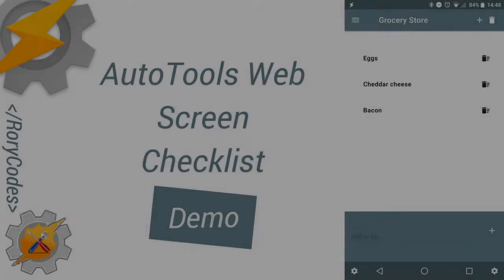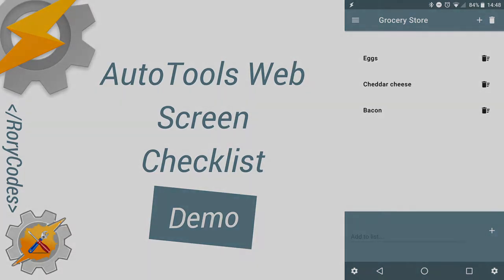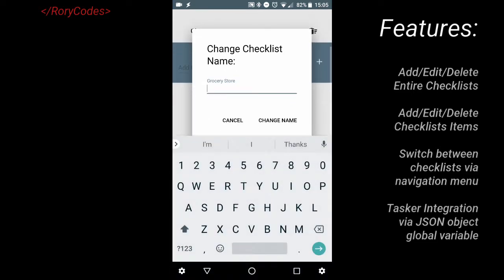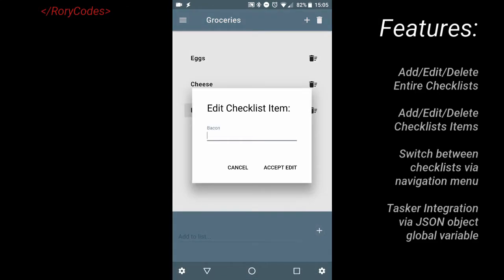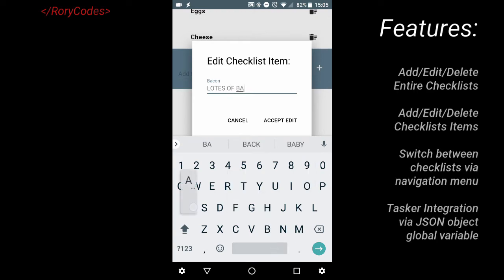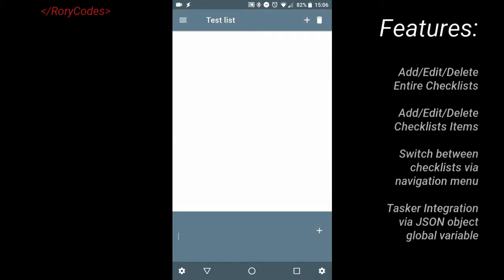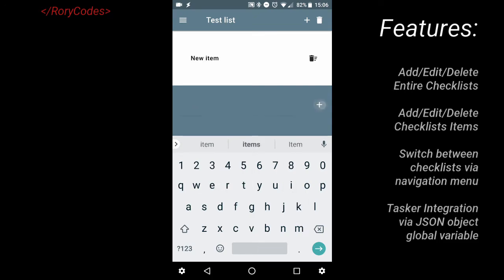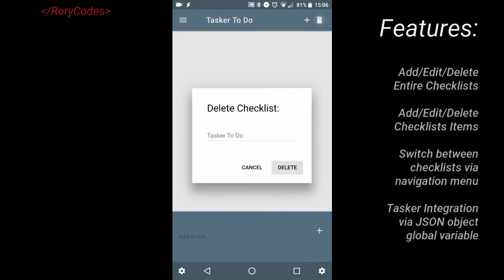AutoTools Web Screen Checklist Demo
Create a simple and effective Checklist Manager using AutoTools Web Screens and other AutoApps.

Features:
* Material Design Styling for a similar look and feel of a native application
* Navigation Menu to view and open other checklists
* Add, Edit, or Delete a checklist
* Add, Edit, or Delete checklist items on a list
* AutoApps Integration
* Debugs into AutoTools Logs for specific events
* Automatic updates for all changes in a simple JSON object as a Tasker Global Variable
* Open it from a quick settings tile
* Add items from text selection
* Add items from a quick settings tile
* Predefined Child Tasks for Getting an array of checklist names, for getting an array of a checklist's items, and for adding to a checklist of your choosing.